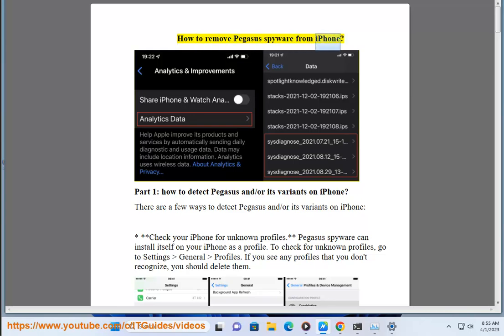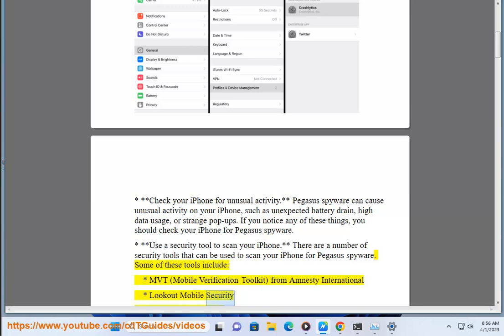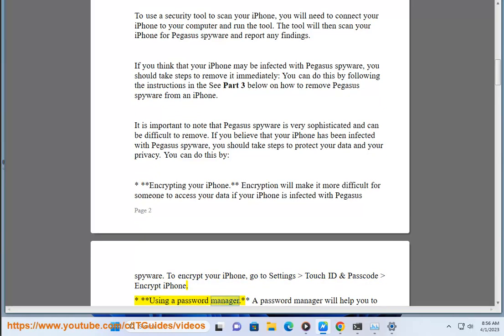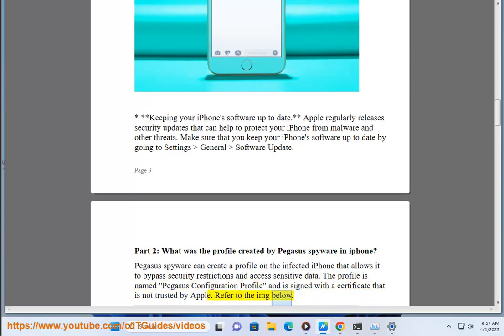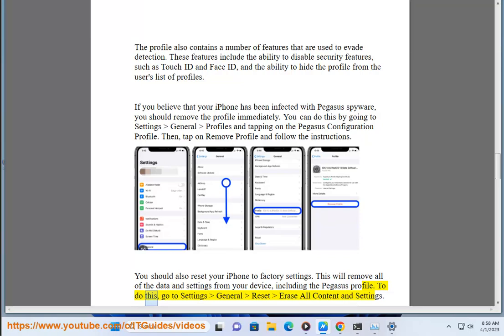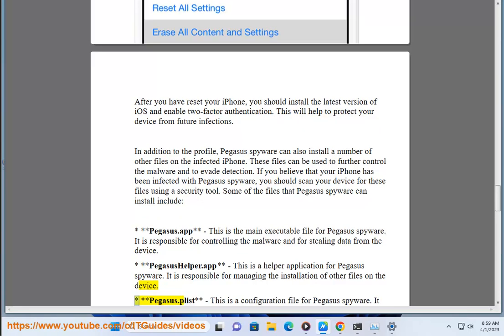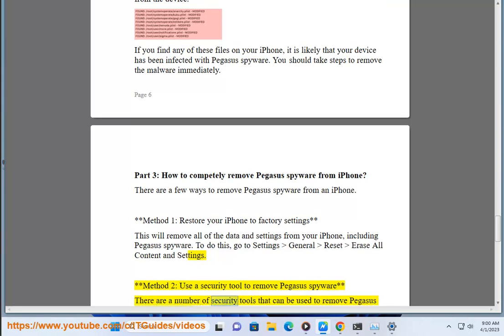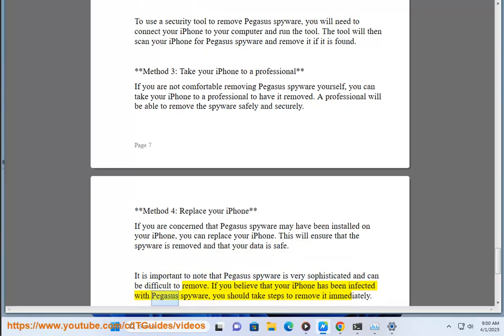Remove Pegasus spyware from iPhone & Android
Here's how to Remove Pegasus spyware from iPhone & Android.

i. How does Pegasus get installed on iPhone?

Pegasus spyware can be installed on an iPhone in a number of ways, including:
* **Through a malicious link.** Pegasus spyware can be installed on an iPhone if the user clicks on a malicious link in a text message or email.
* **Through a vulnerability in the operating system.** Pegasus spyware can be installed on an iPhone if there is a vulnerability in the operating system that has not been patched.
* **Through a jailbreak.** Pegasus spyware can be installed on an iPhone if the device is jailbroken.
* **Through a physical access attack.** Pegasus spyware can be installed on an iPhone if someone has physical access to the device.

Once Pegasus spyware is installed on an iPhone, it can steal a wide range of data, including:
* **Contacts.** Pegasus spyware can steal the contact list from an iPhone.
* **Messages.** Pegasus spyware can steal the messages from an iPhone.
* **Photos.** Pegasus spyware can steal the photos from an iPhone.
* **Call logs.** Pegasus spyware can steal the call logs from an iPhone.
* **Location data.** Pegasus spyware can track the location of an iPhone.
* **Keystrokes.** Pegasus spyware can record the keystrokes that are made on an iPhone.

ii. There are a few ways to remove Pegasus spyware from an Android device.

**Method 1: Use the Mobile Verification Toolkit (MVT)**
MVT@ is a tool developed by Amnesty International that can be used to detect and remove Pegasus spyware from Android devices. To use MVT, you will need to connect your Android device to your computer and run the tool. The tool will then scan your device for Pegasus spyware and remove it if it is found.

**Method 2: Use a security tool to remove Pegasus spyware**
There are a number of security tools that can be used to remove Pegasus spyware from an Android device. Some of these tools include:

* Lookout Mobile Security
* Certo Mobile Security

To use a security tool to remove Pegasus spyware, you will need to install the tool on your Android device and run it. The tool will then scan your device for Pegasus spyware and remove it if it is found.

**Method 3: Take your Android device to a professional**
If you are not comfortable removing Pegasus spyware yourself, you can take your Android device to a professional to have it removed. A professional will be able to remove the spyware safely and securely.

**Method 4: Replace your Android device**
If you are concerned that Pegasus spyware may have been installed on your Android device, you can replace your Android device. This will ensure that the spyware is removed and that your data is safe.

It is important to note that Pegasus spyware is very sophisticated and can be difficult to remove. If you believe that your Android device has been infected with Pegasus spyware, you should take steps to remove it immediately.

Here are some additional tips to help protect your Android device from Pegasus spyware:

* **Keep your Android device's software up to date.** Google regularly releases security updates that can help to protect your device from malware and other threats. Make sure that you keep your Android device's software up to date by going to Settings - System - System updates.
* **Use a security app.** There are a number of security apps available for Android that can help to protect your device from malware and other threats. Some of these apps include Lookout Mobile Security and Certo Mobile Security.
* **Be careful about what links you click on.** Pegasus spyware can be installed on your Android device if you click on a malicious link in a text message or email. Be careful about what links you click on, especially in emails and text messages.
* **Do not install apps from unknown sources.** Pegasus spyware can be installed on your Android device if you install an app from an unknown source. Only install apps from trusted sources, such as the Google Play Store.
* **Use a password manager.** A password manager will help you to create and store strong passwords for all of your accounts. This will help to protect your accounts if your Android device is infected with Pegasus spyware.

If you have any concerns about Pegasus spyware, you can contact Google or your device manufacturer for more information.